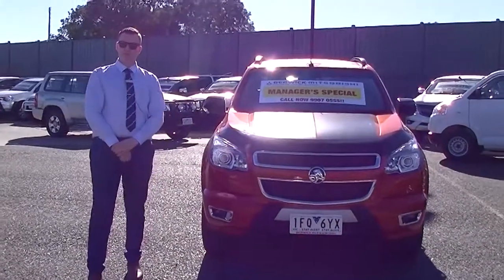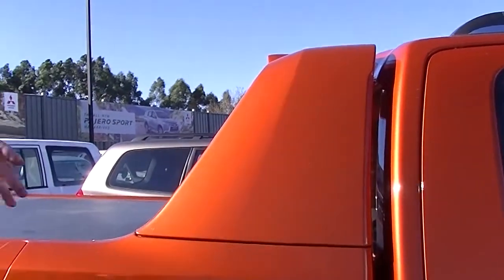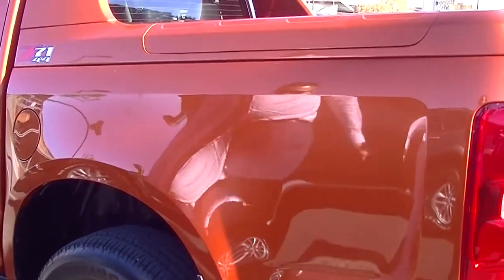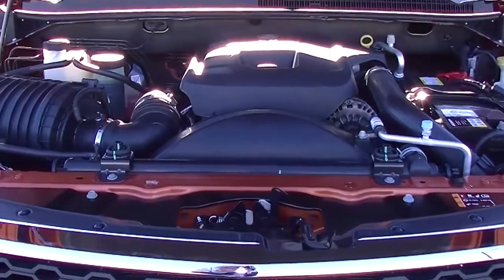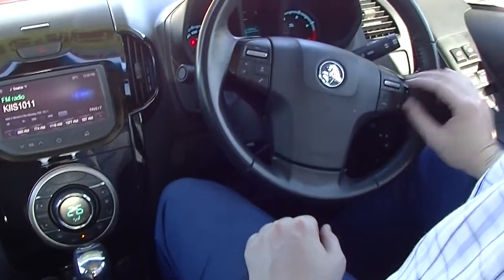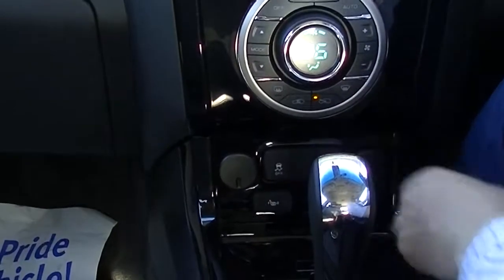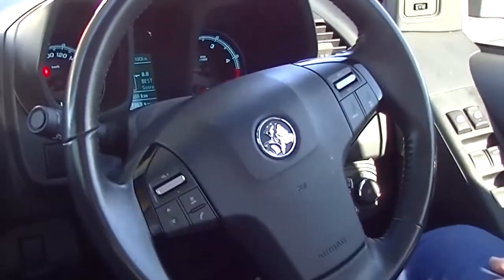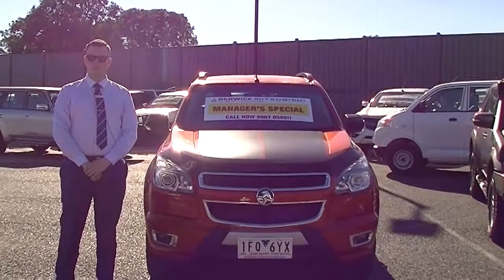B6701 - 2015 Holden Colorado RG Z71 Utility Crew Cab 4dr Spts Auto 6sp 4x4 2 8DT walkaround video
A video walkaround tour of the 2015 Holden Colorado RG Z71 Utility Crew Cab Presented by Matthew Bailey Used Car Sales at Berwick Mitsubishi,